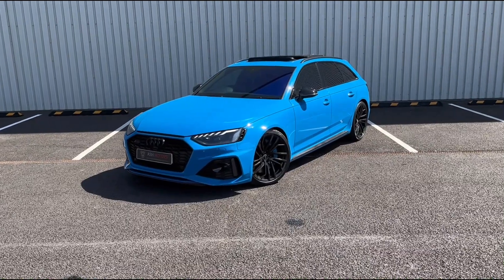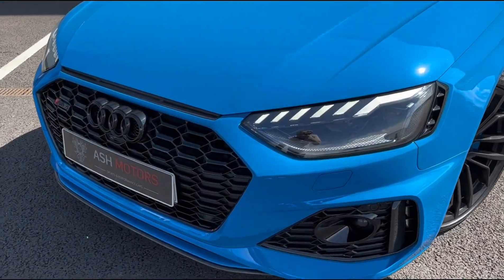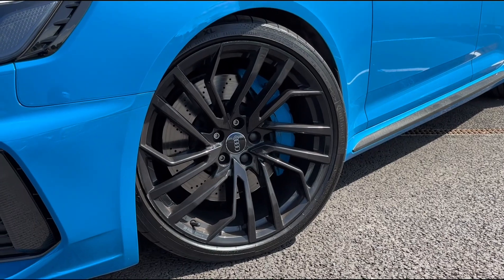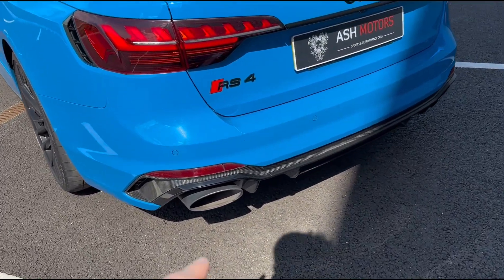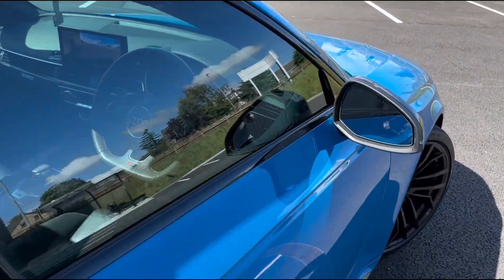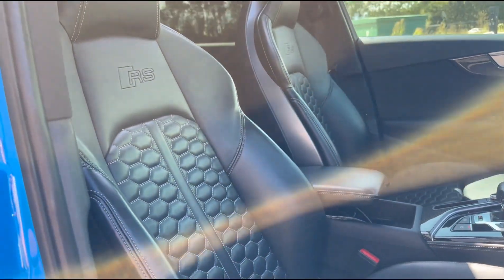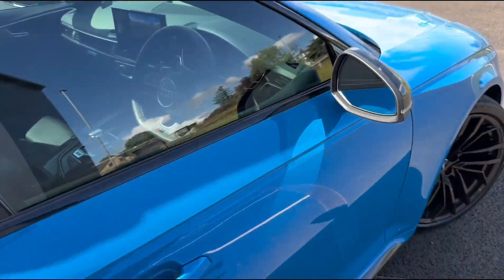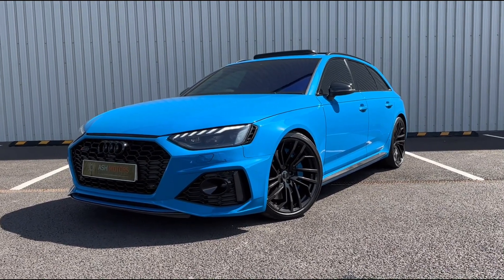2020 Audi RS4 | Ash Motors Ltd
Take a quick look around this stunning 2020 Audi RS4 we've just taken into stock. For further details on this vehicle, please visit our

200+ 5 Star Google Reviews | Competitive Finance Available | Leeds, Yorkshire